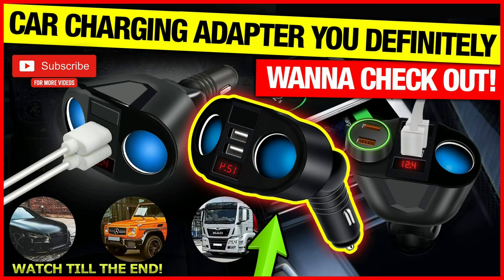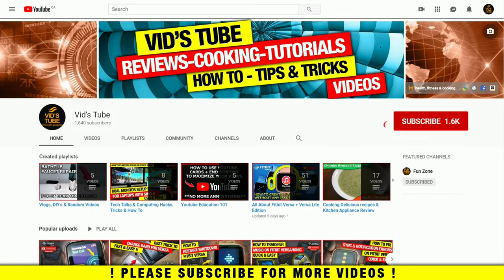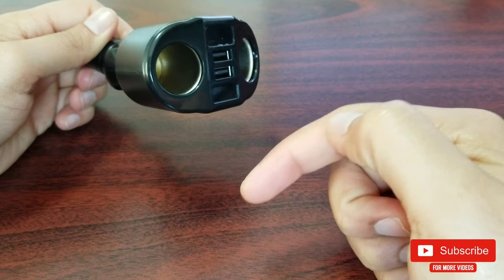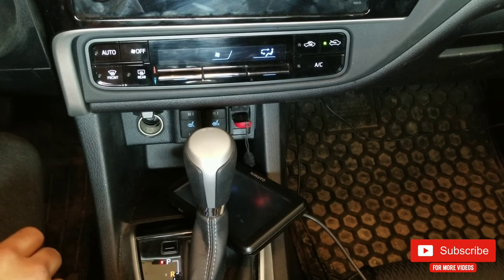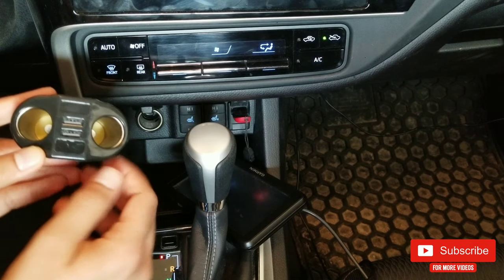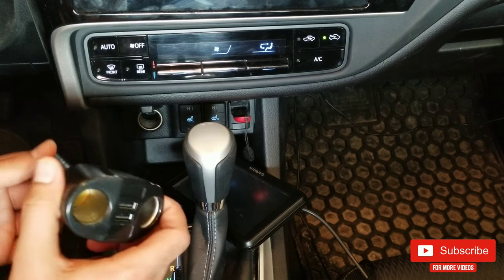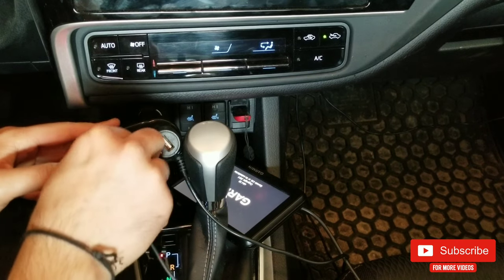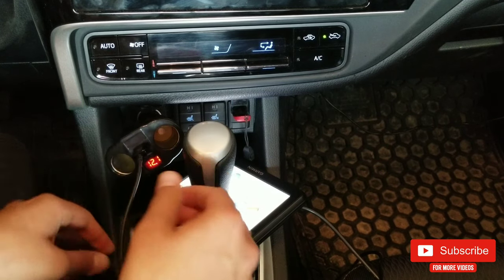Versatile Car Charger!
In this video I have done an in depth Un Boxing & review for the Tarbs 2 socket car charger adapter/splitter with cigarette lighter & two USB 5 V charger. With this device you can charger GPS, Dash cam, Samsung or apple phones or tablet & cigarette lighter. This device has a max power output of 120W & input of 12-24V. Tarbs 2 socket charger adapter is the best solution for your charging needs in your car with just one charging socket available.
Hope you find this video helpful, Please leave you question & comments down bellow I would love to hear from you guys.

✳️ CHECK OUT HOT 🔥 DEALS ON OUR STOREFRONT FOR MY CAR GEARS:
🔥 Tarbs 2 Sockets Car Charger Adapter/Splitter, (120W 12V/24V Dual 3.1A ) 2 USB with Digital Voltage LED Display
🔹 Garmin Drive 50 5-Inch GPS Navigation System with Lifetime Canada and USA Maps
🔹 Auto Car Iron Cigarette Socket Lighter 12V
🔹 Car Auto Cigarette Lighter, Keenso 12V 20mm
🔹 ULU Dash Cam 1080P, 170 Degree Wide Angle, G-Sensor, Motion Detection, Loop Recording
🔹 SanDisk Ultra 32GB microSDHC UHS-I Card with Adapter - 98MB/s

✳️HOT DEALS ON OUR STORE FRONT CHECK IT OUT: